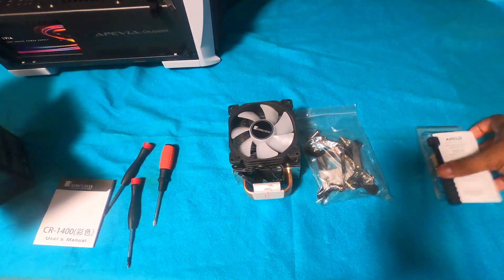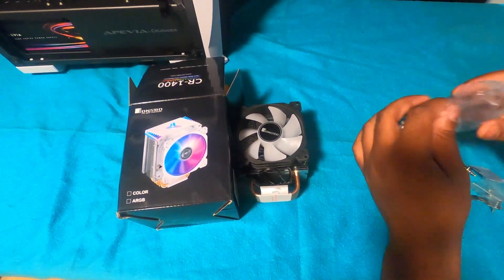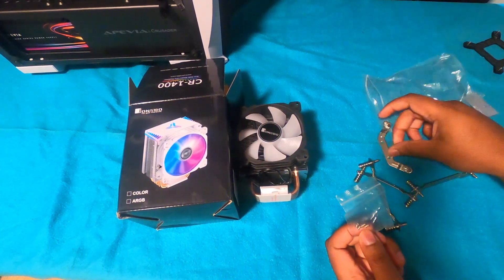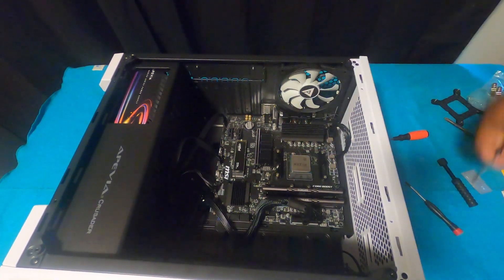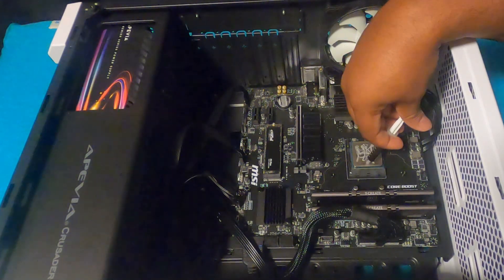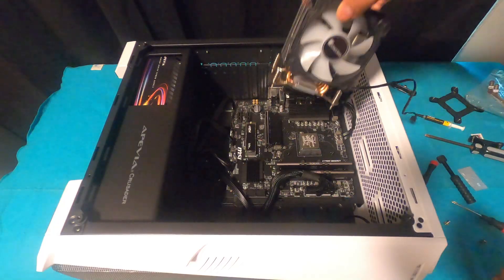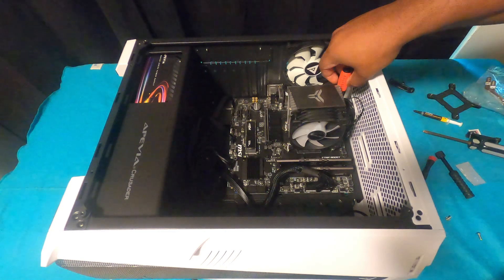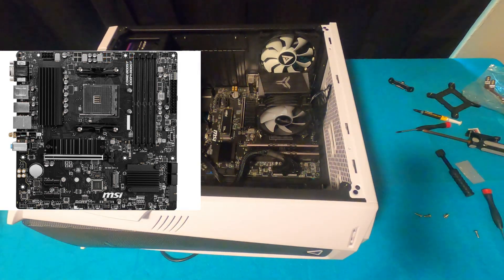How To Install Cpu Fan/Thermal Paste | Jonsbo CR1400 RGB CPU Air Cooler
Playlist To Help Build PC

Apevia ATX-PM850W Premier 850W

Crucial P3 Plus 1TB PCIe Gen4

TEAMGROUP T-Create Expert overclocking 10L DDR4 32GB

AMD Ryzen™ 7 5700X 8-Core, 16-Thread Unlocked

Jonsbo CR1400 RGB CPU Air Cooler

Corsair TM30 Performance Thermal Paste

GIGABYTE GeForce RTX 3060 Gaming OC 12G (REV2.0) Graphics Card

Apevia Crusader-F-WH Mid Tower Gaming Case